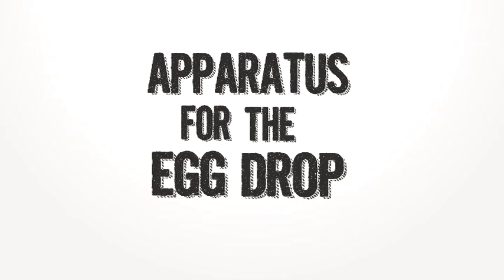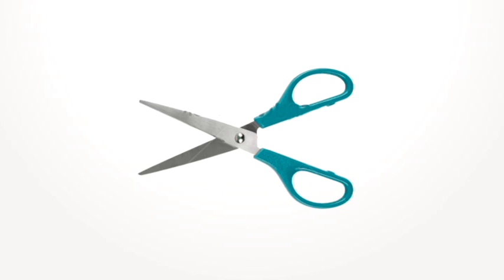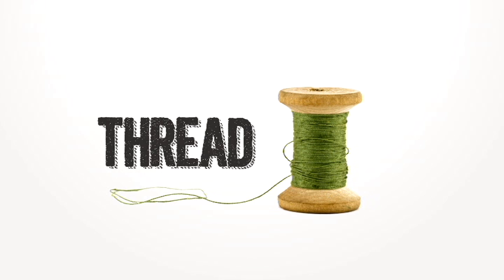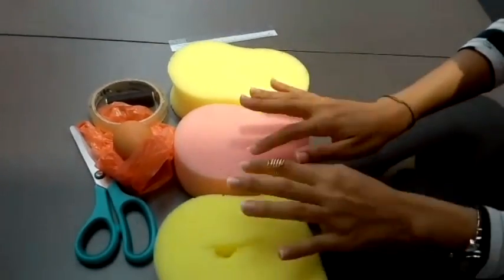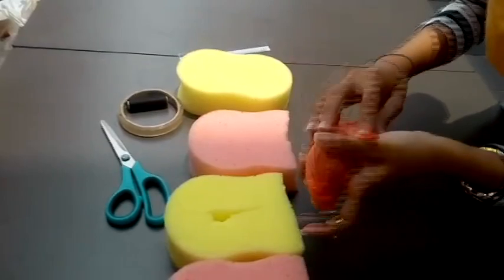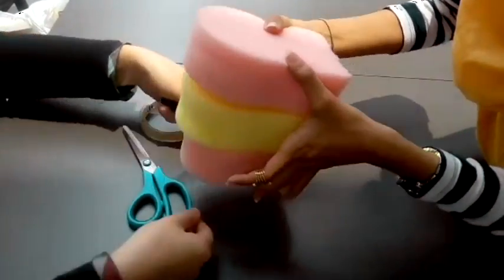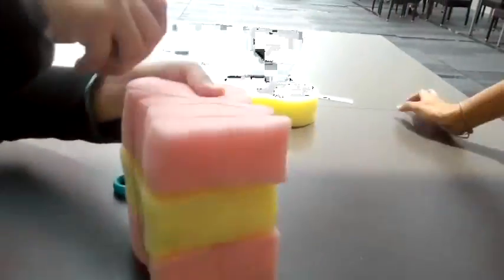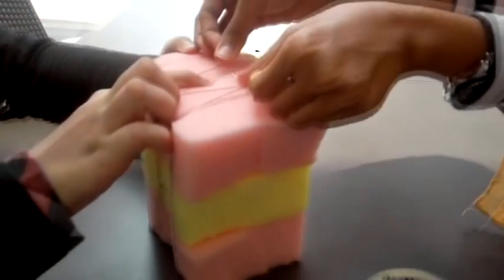Egg Drop Project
Final Copy